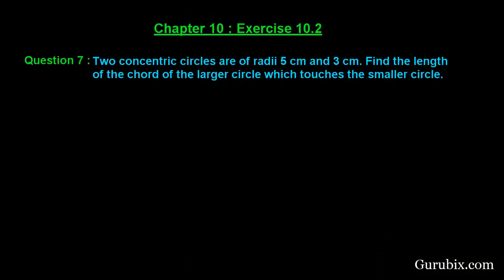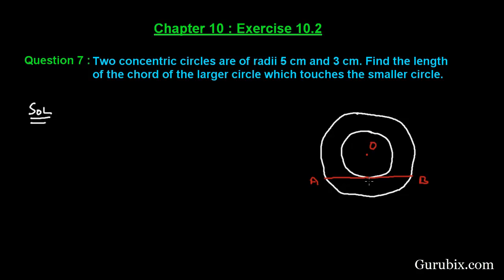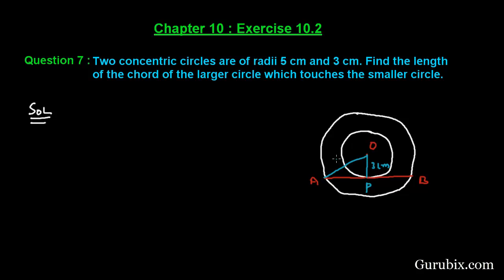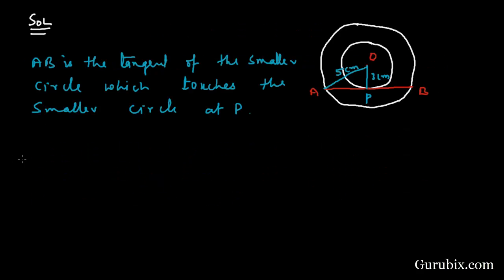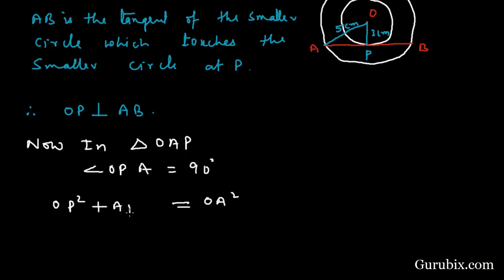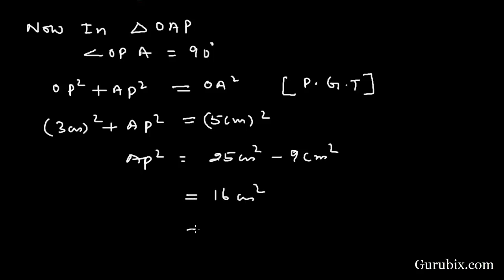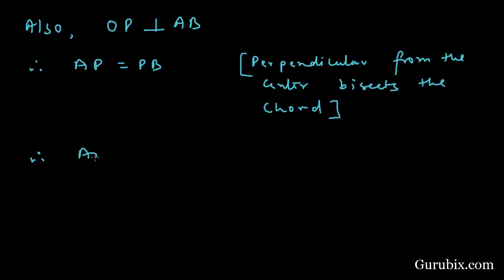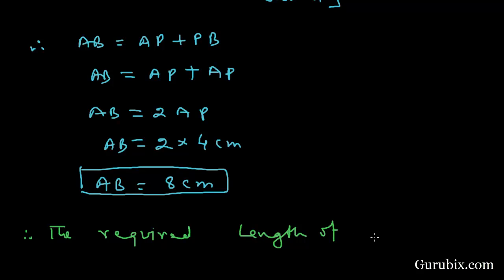Ex 10.2 : Q.7 : Two concentric circles are of radii 5 cm and 3 cm... Ch 10 | Math for Class X CBSE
In this video, we have solved the question "Two concentric circles are of radii 5 cm and 3 cm. Find the length of the chord of the larger circle which touches the smaller circle."